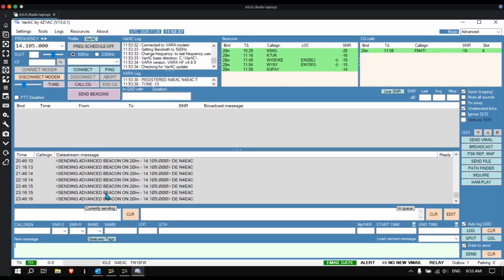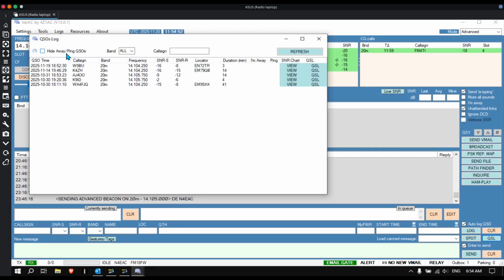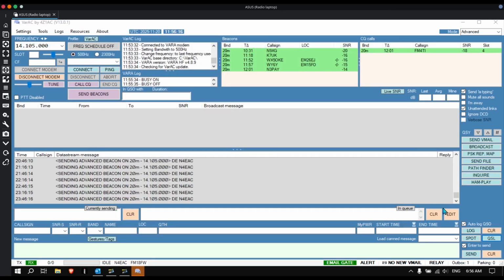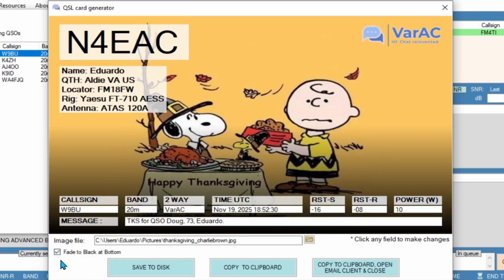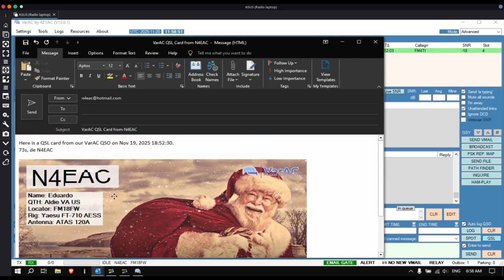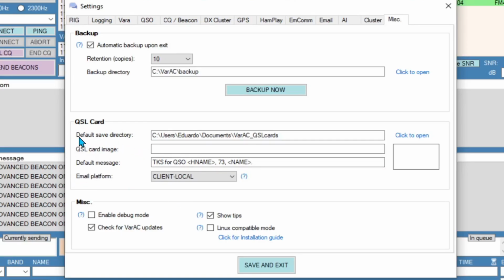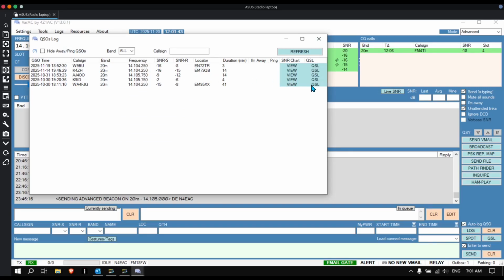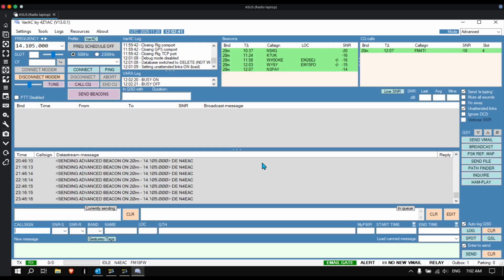VarAC QSL card creation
How to create a QSL card from within VarAC.

Video edits KDEnLive (Linux)